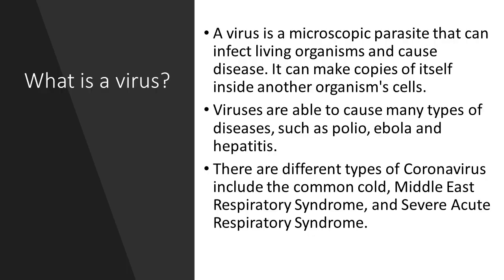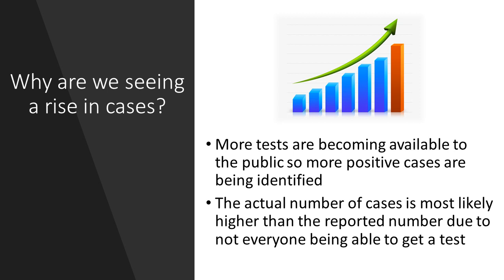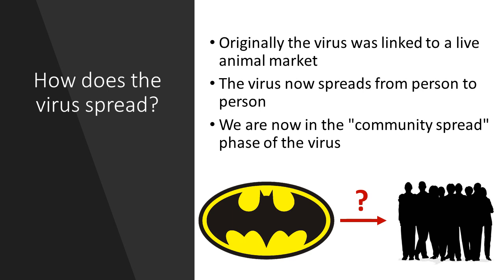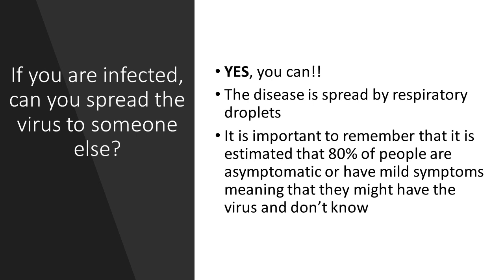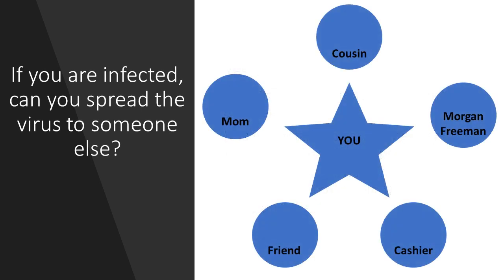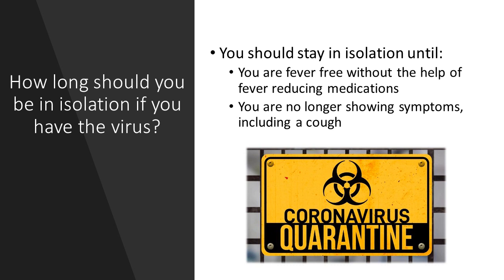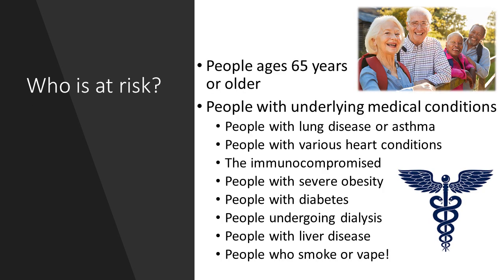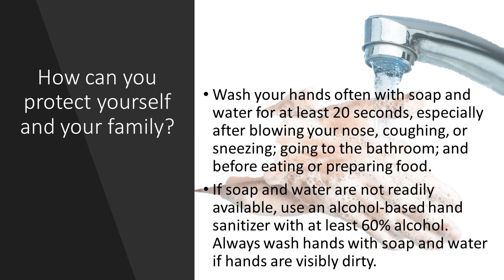COVID 19 Informational Video